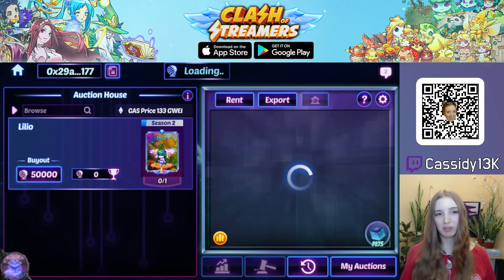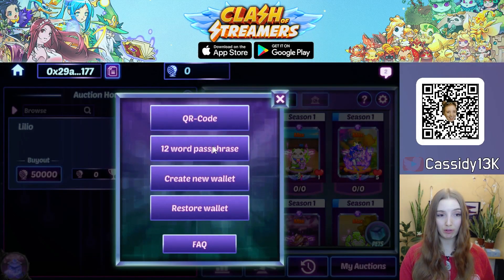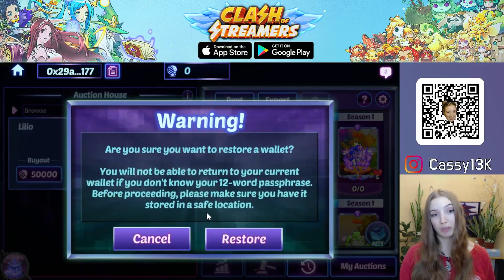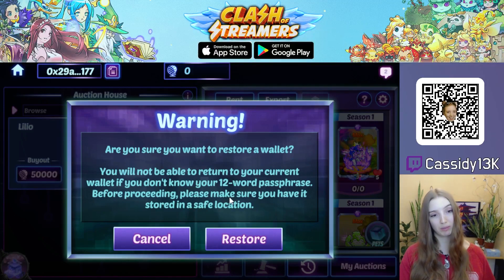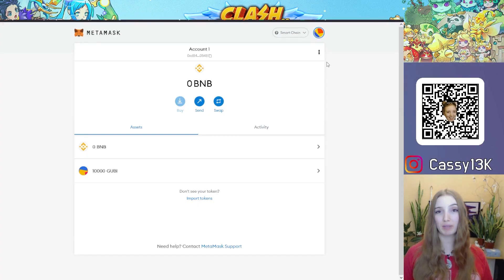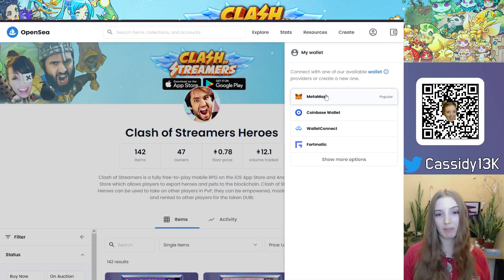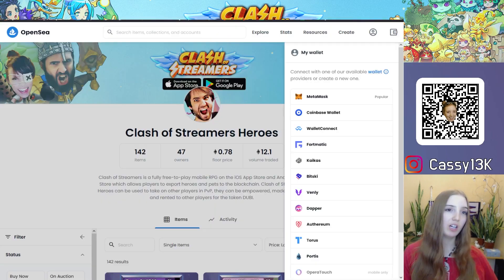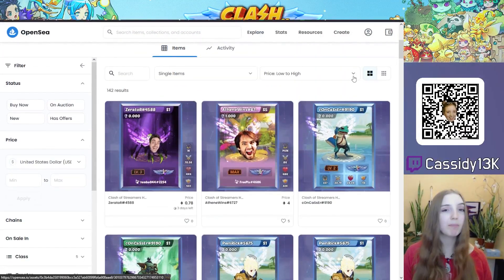Clash of Streamers NFTs on Opensea - Connect MetaMask Wallet To Trade & Earn Money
This video explains the how to connect MetaMask wallets with Opensea to trade your ClashOfStreamers NFTs.
We briefly show where to find your wallet address and passphrase. Then how to install metamask and connect it to Opensea. Opensea is a 3rd party platform that allows you to trade NFTs with other players.

Video taken from my daily twitch livestreams, edited by DBarkz, thumbnail by N3ky. I'm part of the development team behind the game and do support, but this is my private channel where I simply upload tips and explanations to help players. If you would like to contribute by providing valuable VOD timestamps or video edits, please reach out! :)